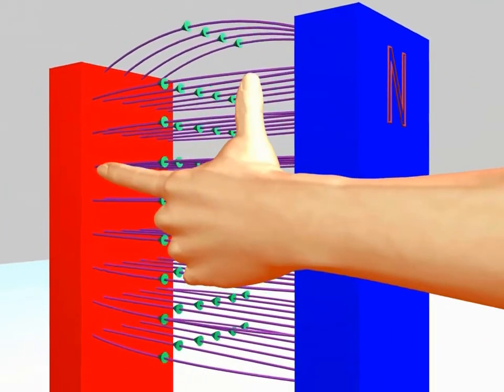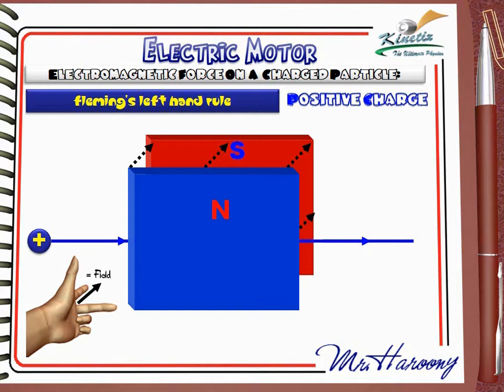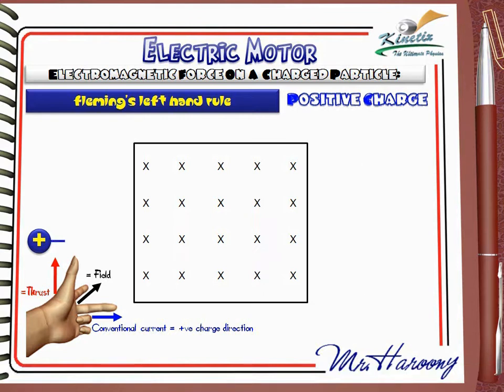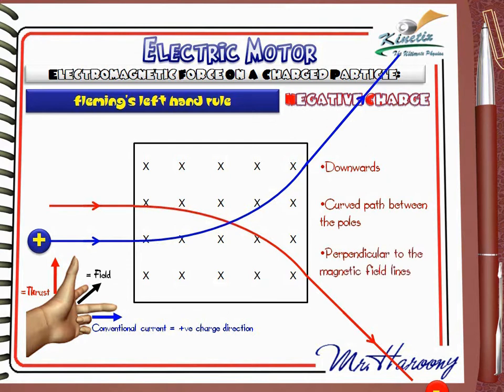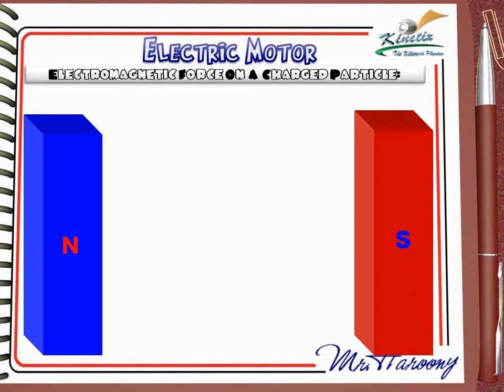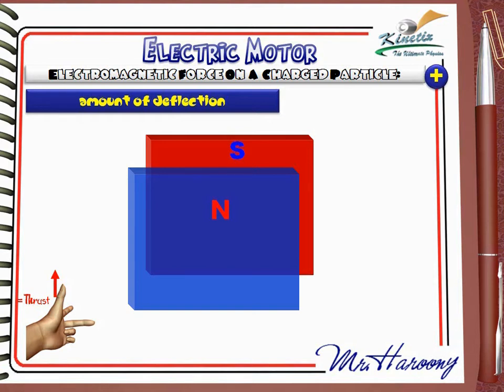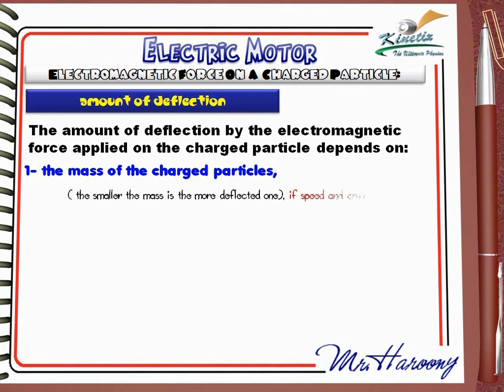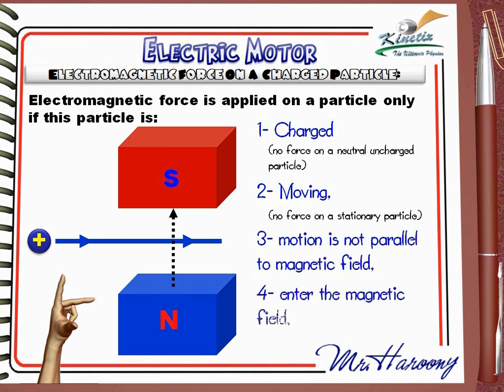Ch3 L5 Electric Motor part3 International Edition